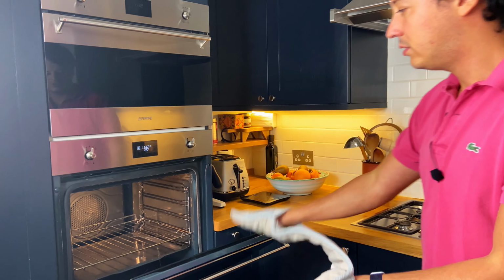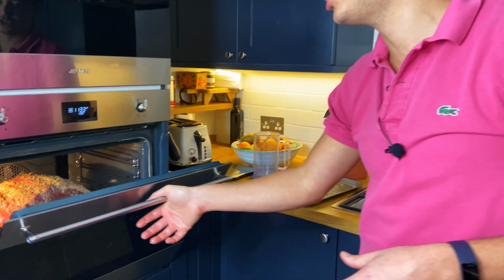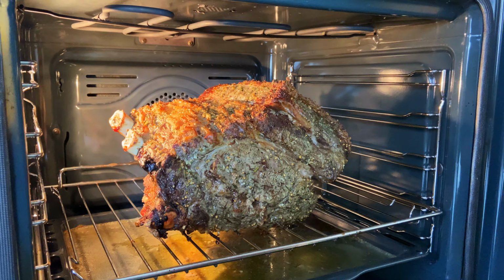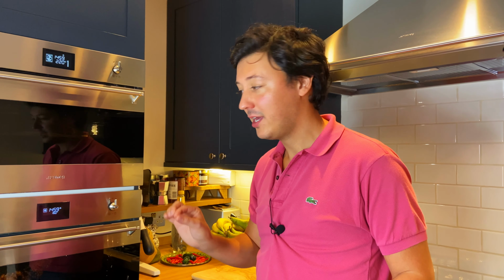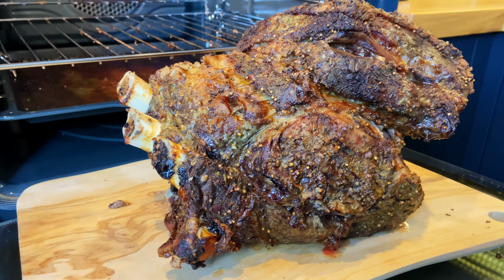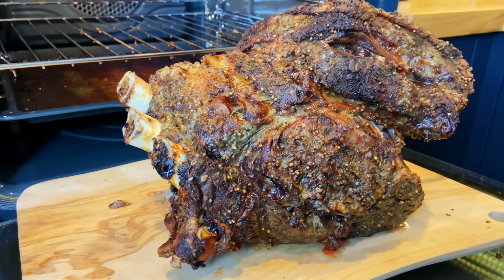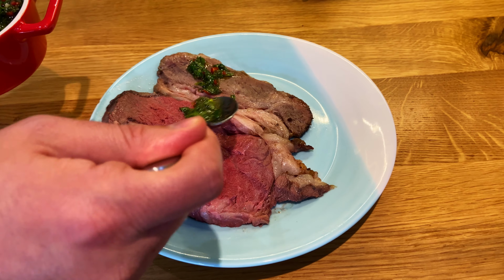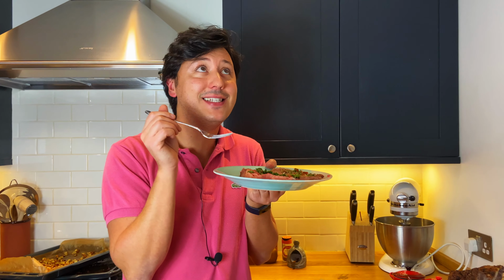How to make Sunday Roast - Beef Rib Carving Joint - Rib Roast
In our journey to find the best Sunday Roast, we start with a three bone Rib Roast, perfect for carving and sharing with friends!

Cooked medium rare to capture all the wonderful juices!

COOKING EQUIPMENT
► INDUCTION HOB